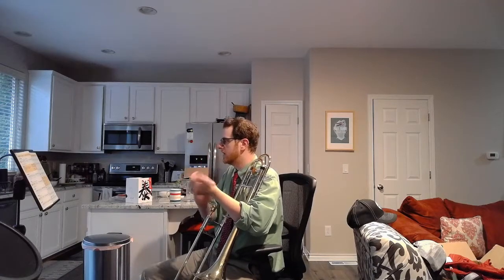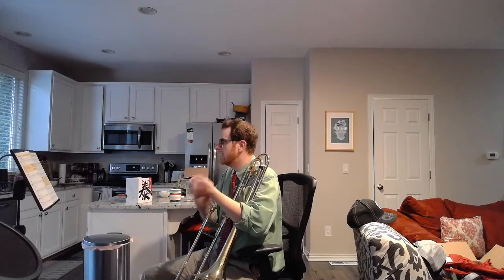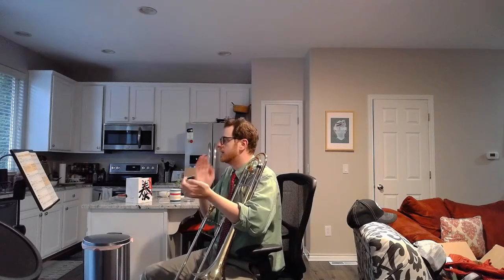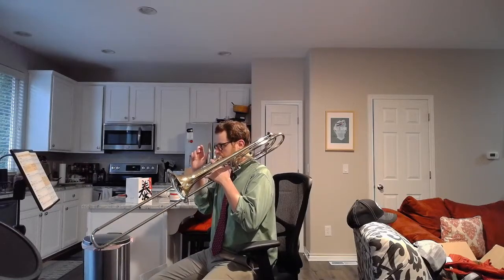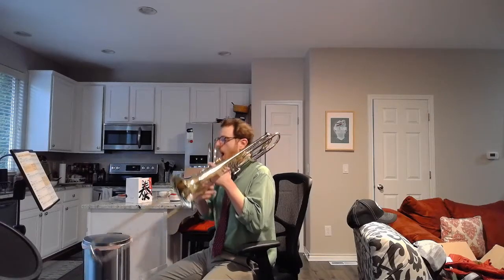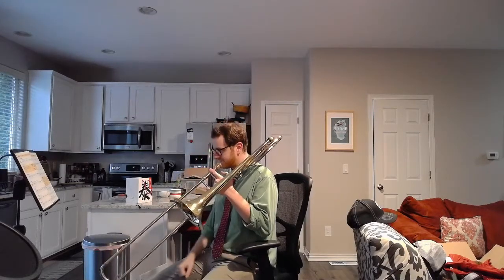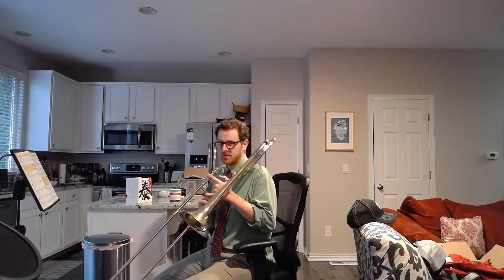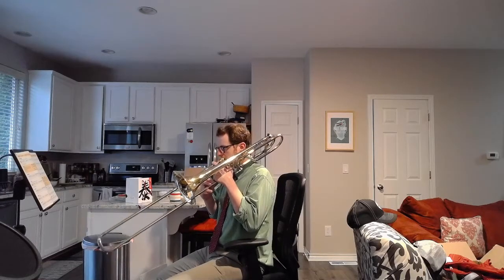Essential Elements Walk-through #13 for trombone